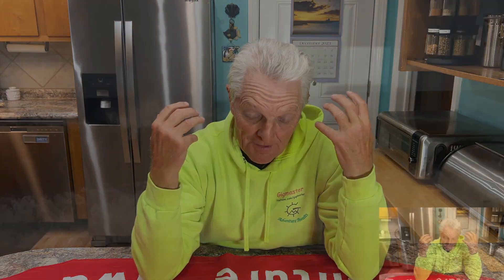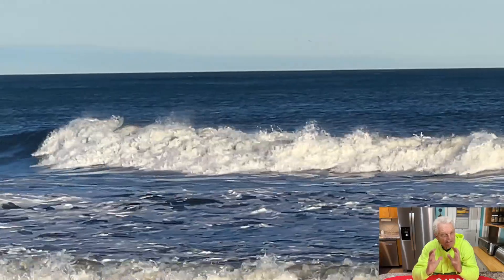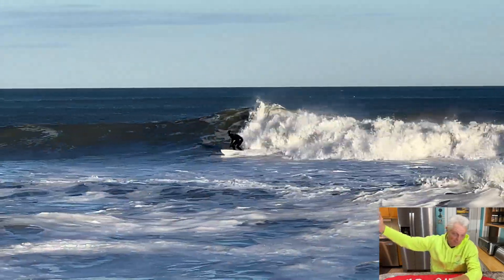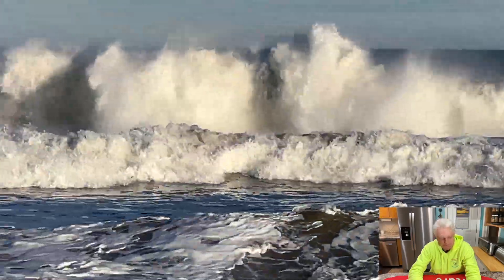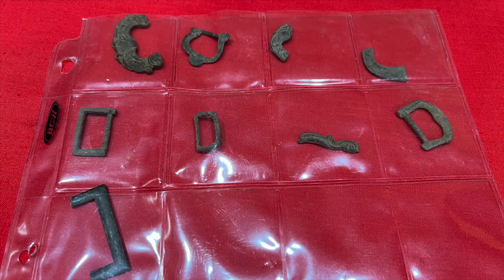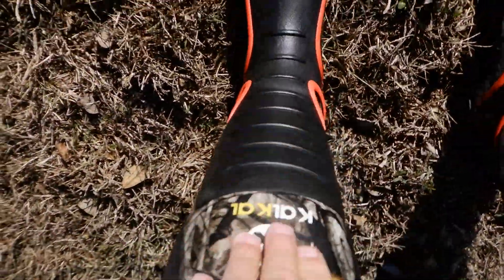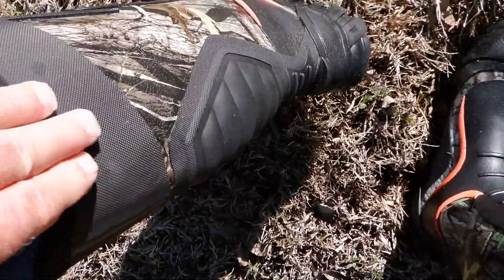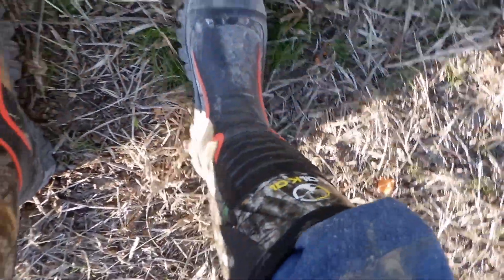Crazy Finds and Gignews!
KalKal Boots!

Contest Rules!
1. Must live in the contenintal US (crazy shipping overseas)
3. Share the video
4. Put special word from video in comments
5. respond within 6 days
Send me some mail here!